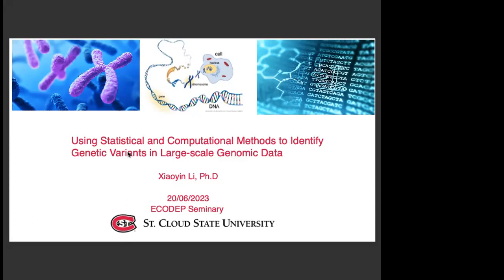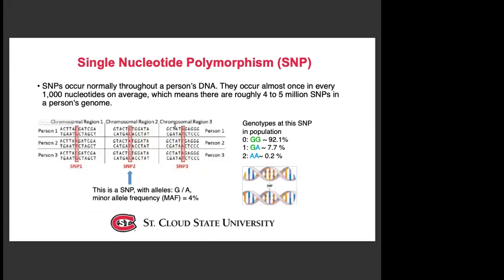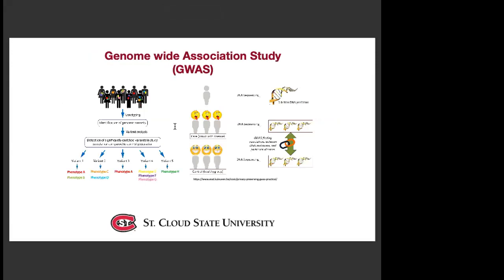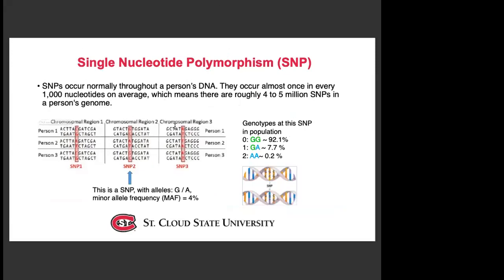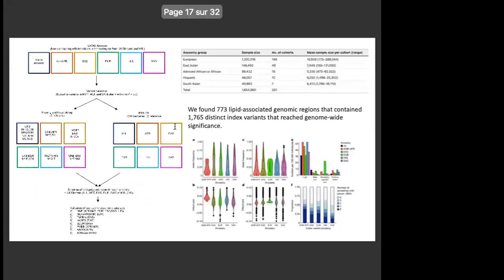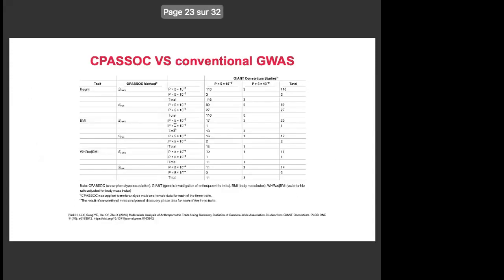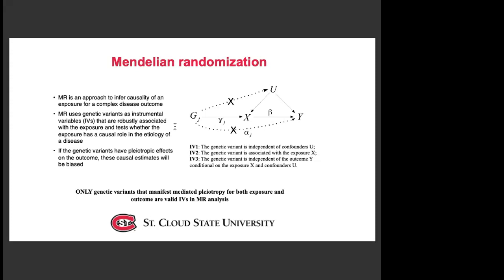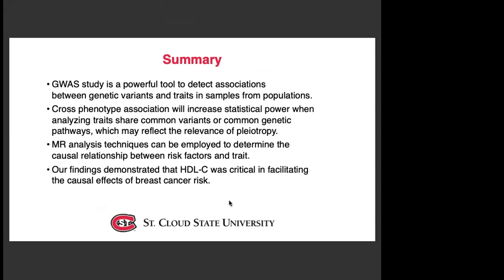Xiaoyin Li, June 20, 2023